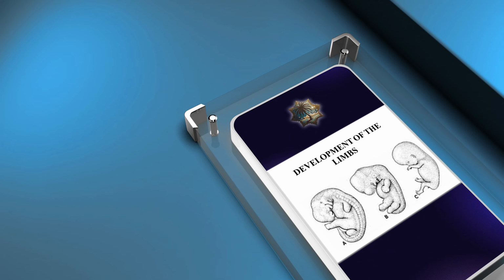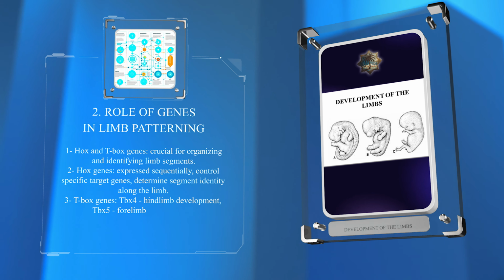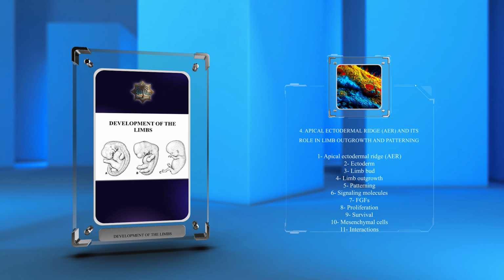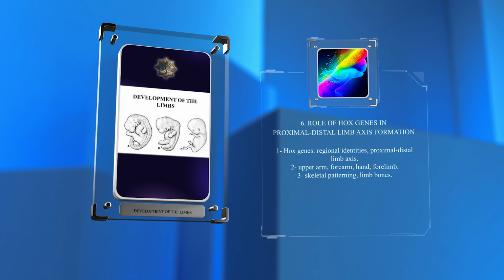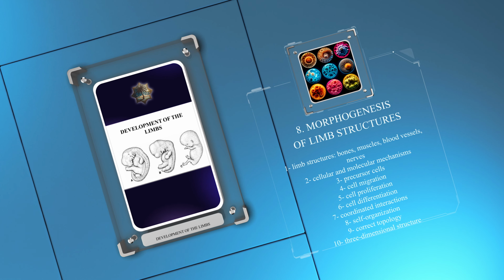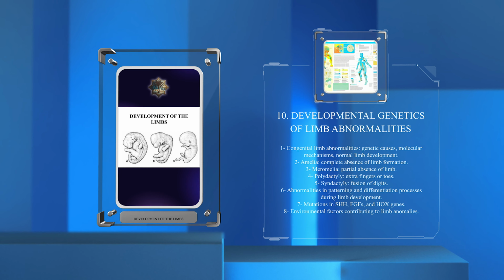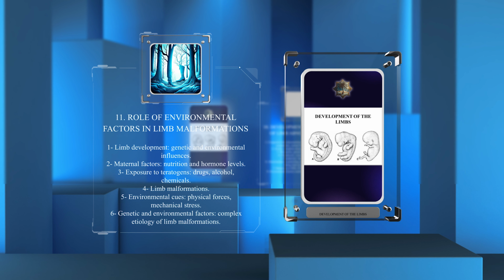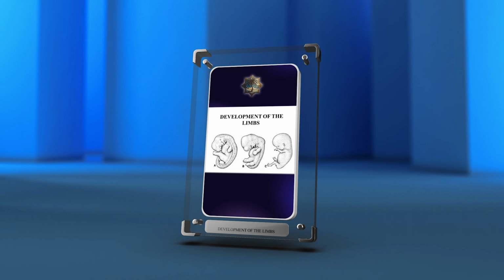Development of the Limbs